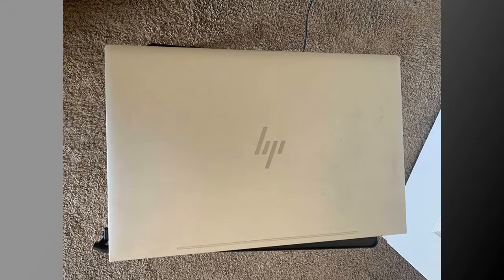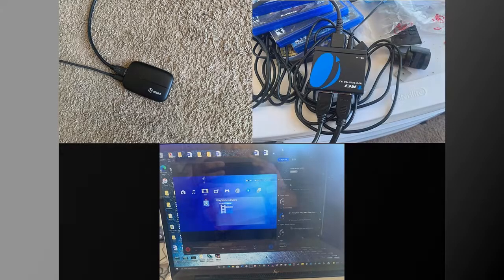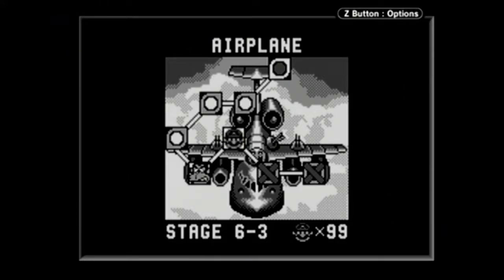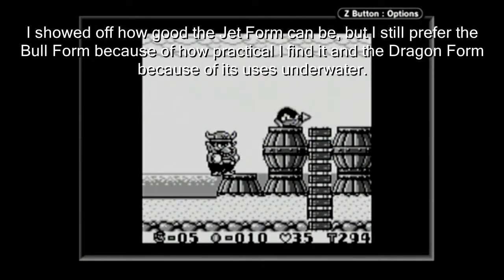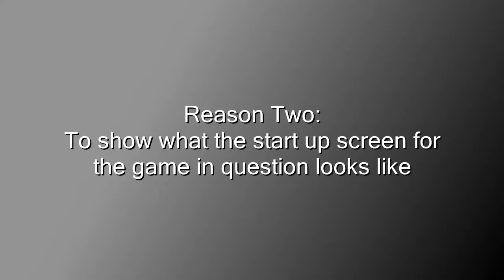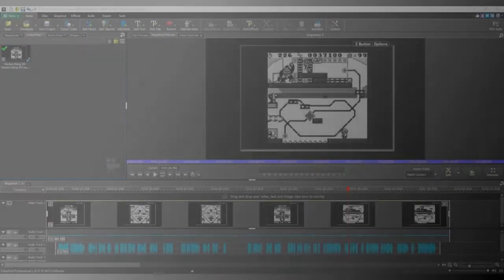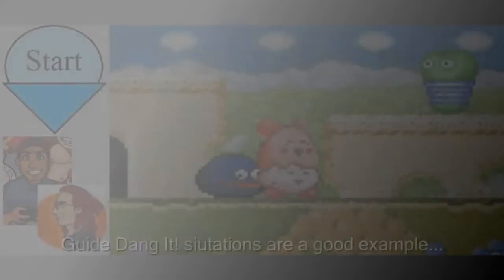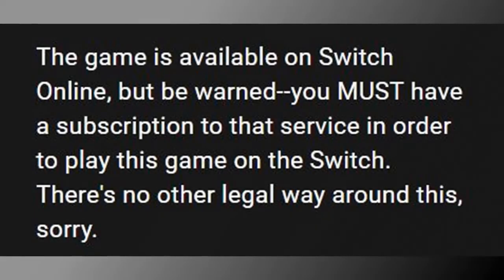VarietyGamer95's YouTube Video Process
This is my official YouTube video process! This video will go behind the scenes on my way of thinking when it comes to making YouTube videos.

Uhh... so, this video was originally supposed to go up in January 2022, but as you can see, it got delayed... just a bit. Expect to see some changes and inconsistencies in the coming videos over the next week.